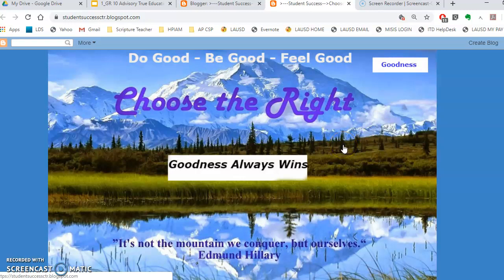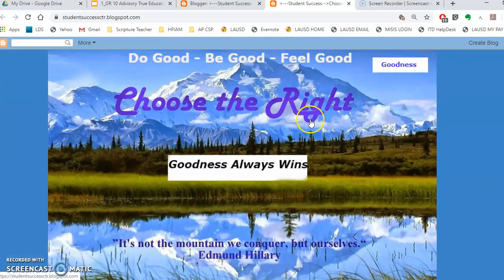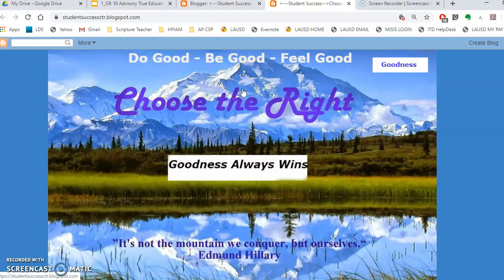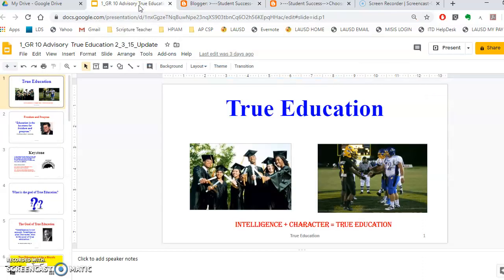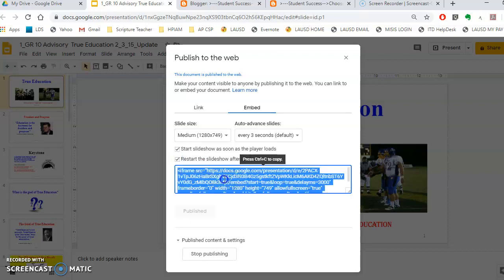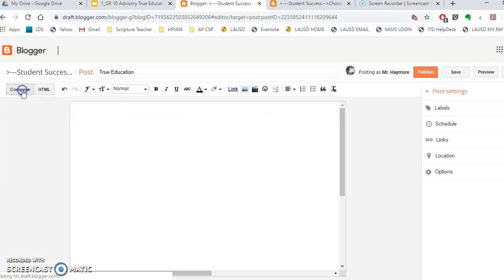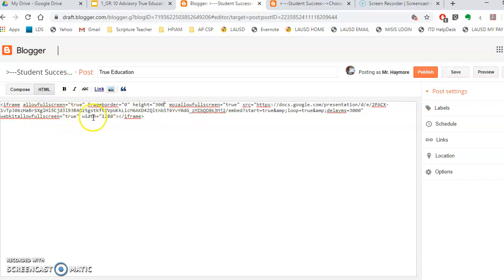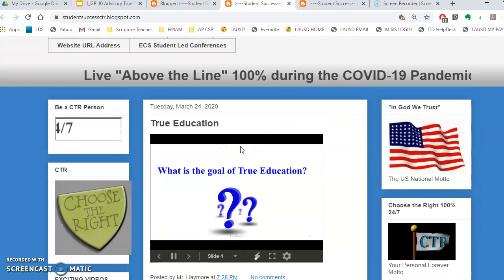Embed Web Only 6